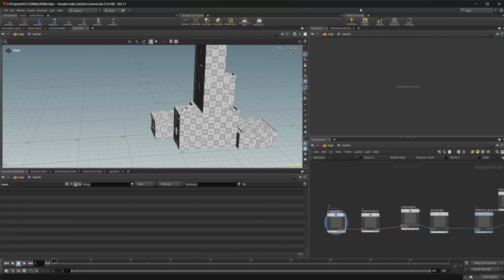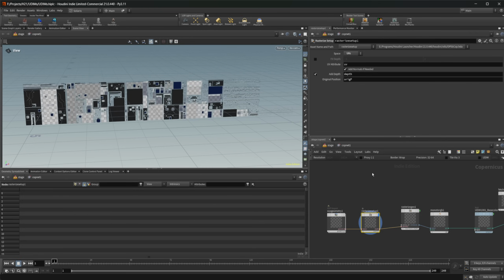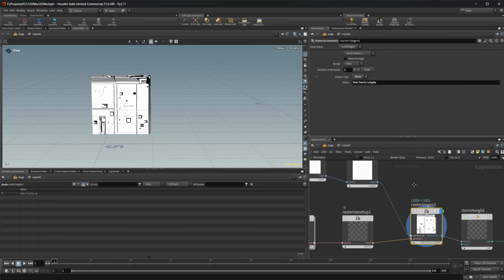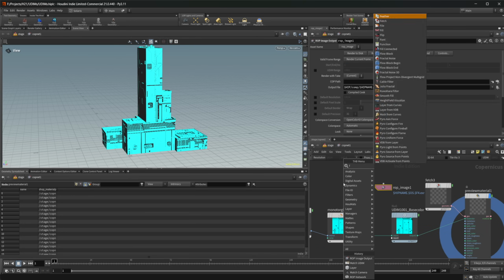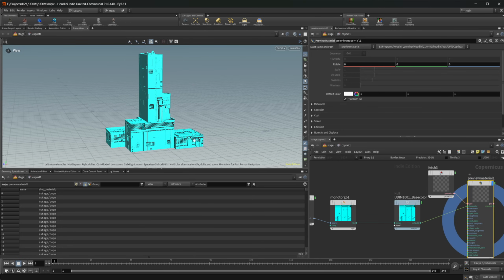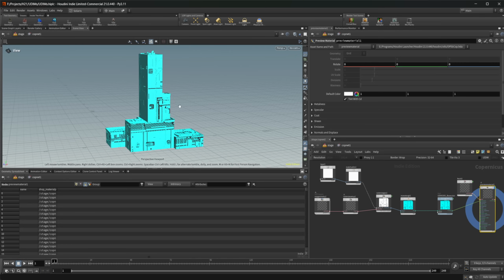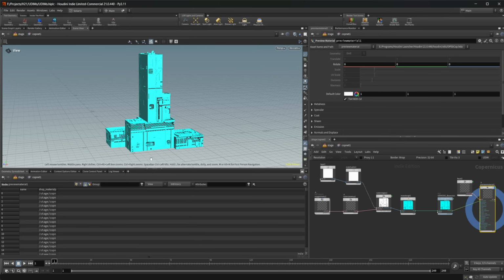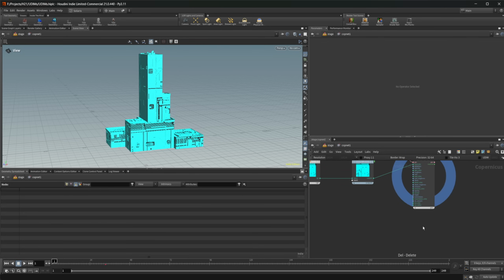New UDIM Workflows in Houdini 21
Explore the new UDIM workflows introduced in Houdini 21. Learn how UDIMs are setup in the COPs context using the new tools introduced in Houdini 21.